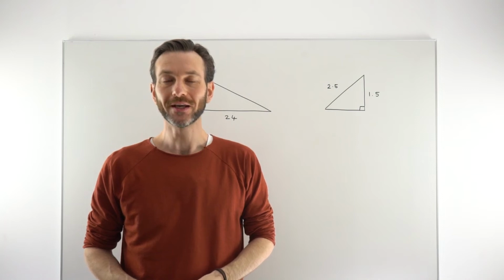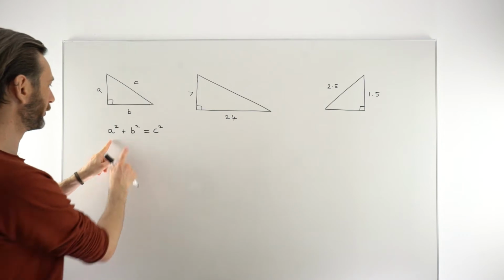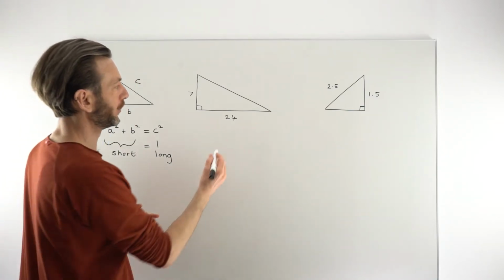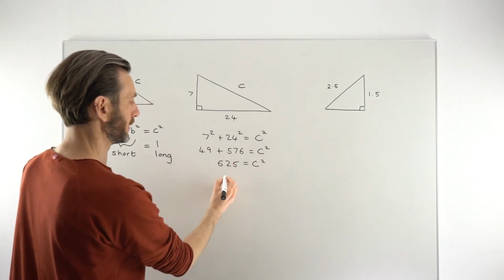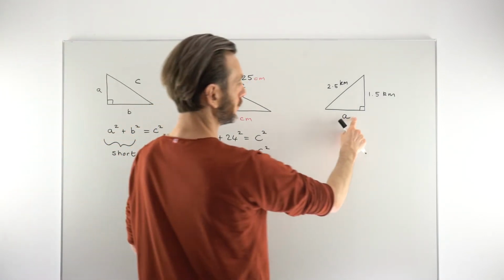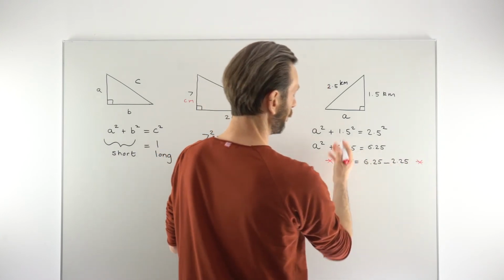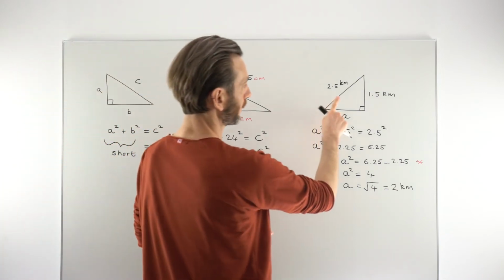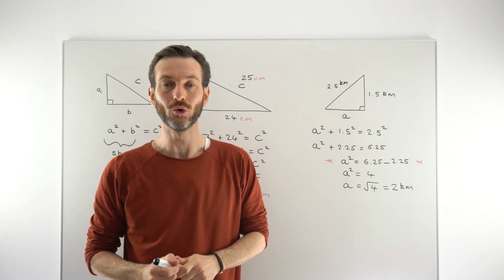Pythagoras' Theorem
In this class you'll learn how use Pythagoras’ Theorem to find a missing side in a right-angled triangle.

Gary